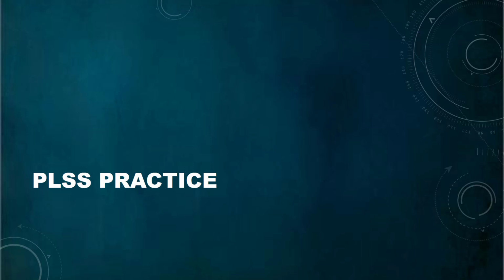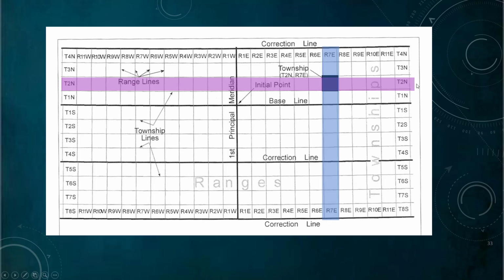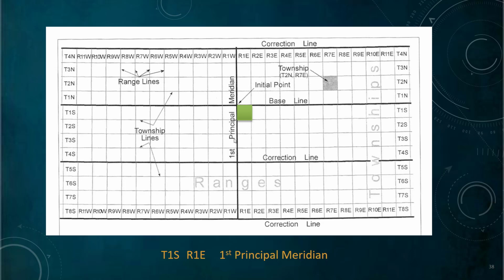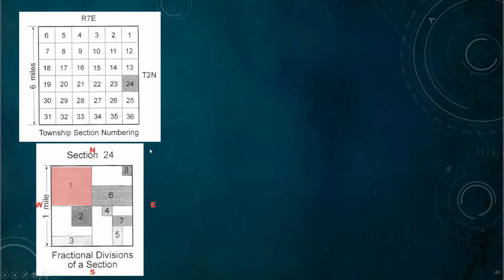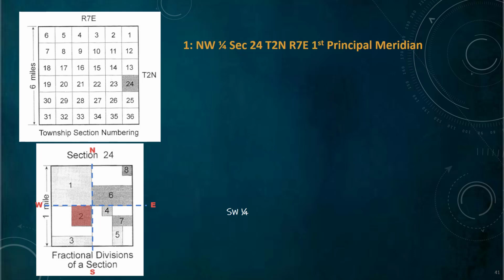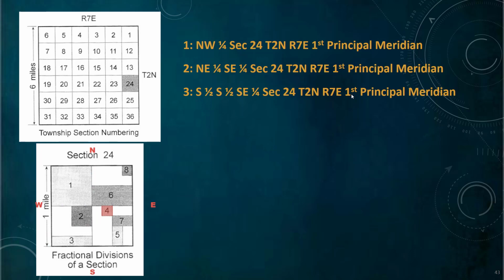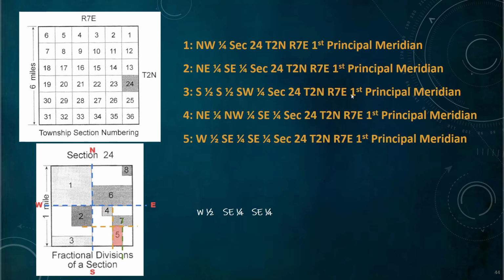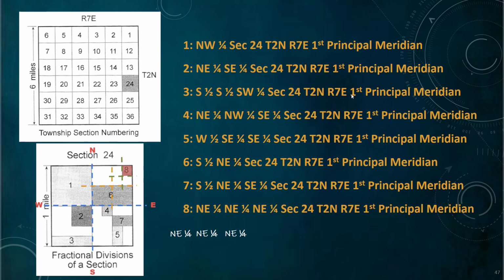PLSS Practice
Practicing PLSS notation